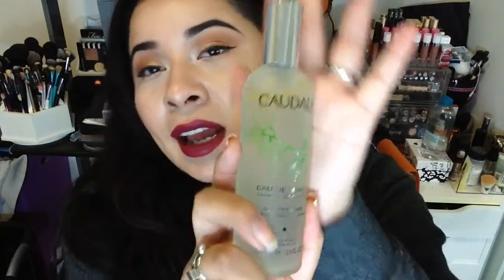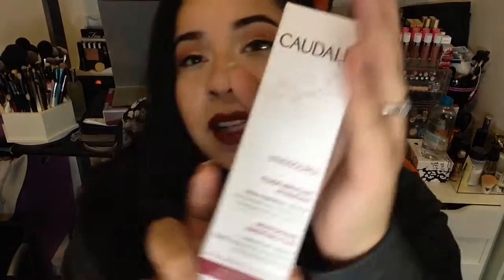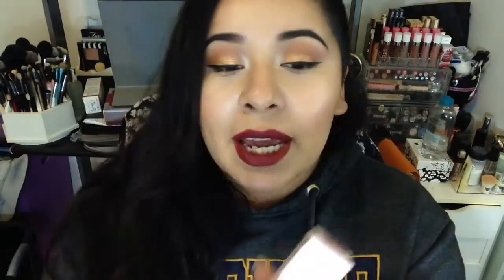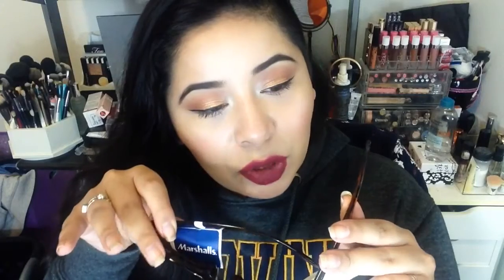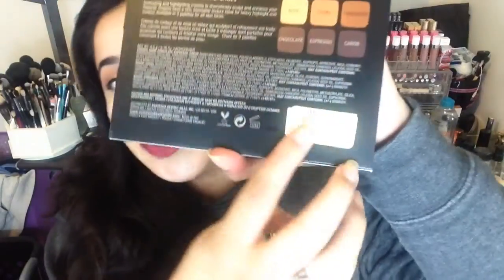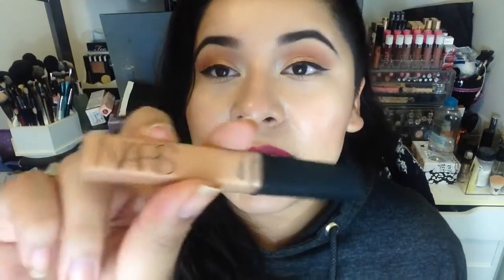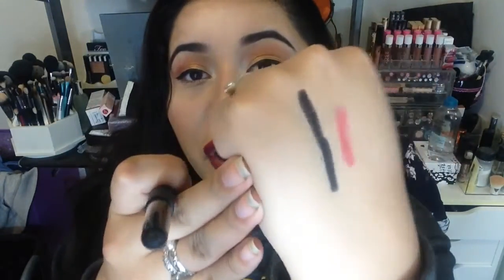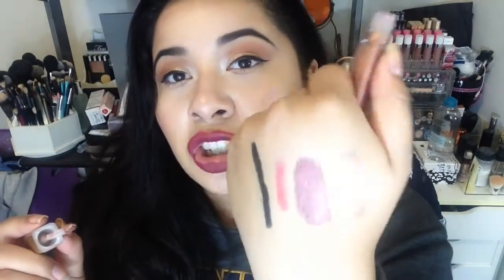AMAZING BEAUTY HAUL! Marshalls l Tjmaxx l Walmart l QUAY l Lalypopxo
Hey Beauties! I hope you enjoy this haul! I wanted to share my amazing finds with you guys so I hope you liked it!

Nordstrom Rack:
Caudalie Beauty Elixir
Caudilie Vinosource Moisturizing Matifying Fluid
Too Faced Lip Injection Color Bomb: Eastwood Red

Marshalls:
Quay Australia Sunglasses: Rhymes & Girly Talk
Anastasia Beverly Hills Cream Contour Kit in Deep
bare Minerals Prime time Primer: Oil Control
Nars Gloss: Greek Holiday
Nars Velvet Shadow Stick: Flibuste

Walmart
Milani Metallic Liquid Lipsticks: Pure Matness & Chromatic Addict